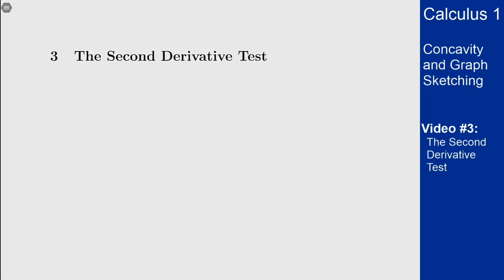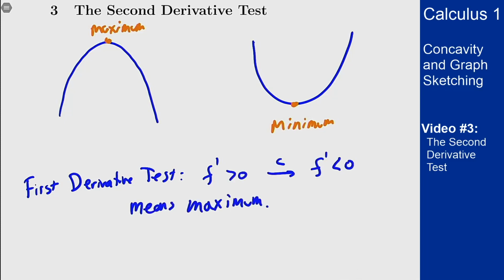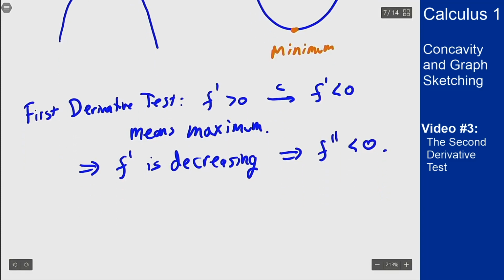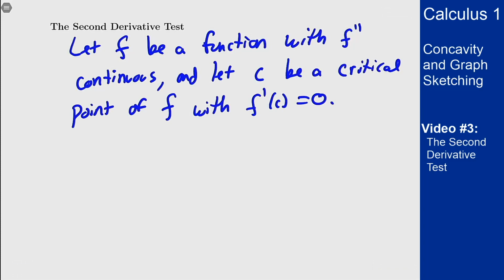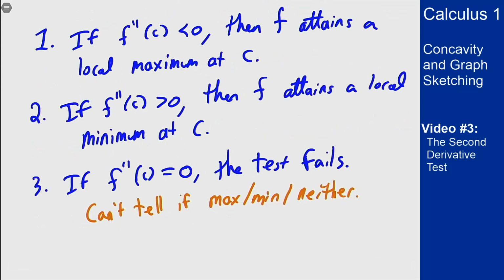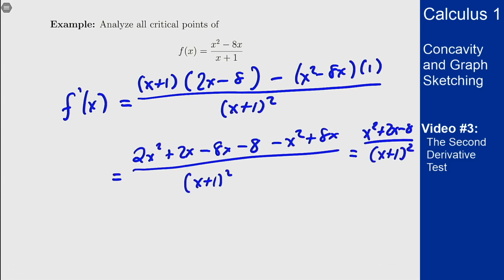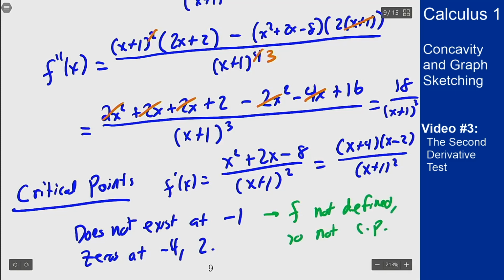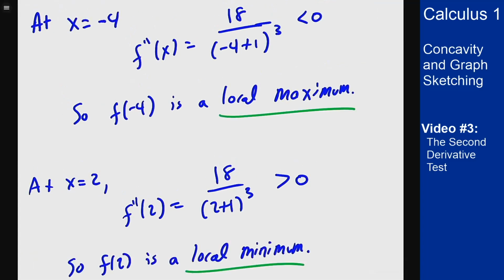Concavity and Graph Sketching - Video 3 - The Second Derivative Test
Video #3 on Concavity and Graph Sketching, covering the Second Derivative Test as a method for classifying critical points as local maxima are local minima.